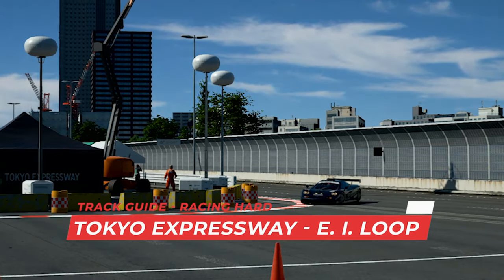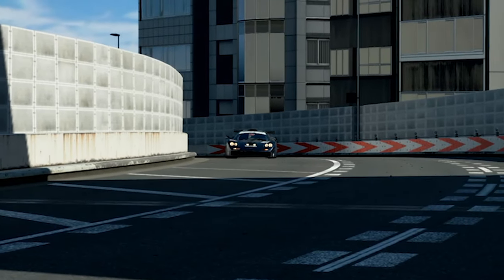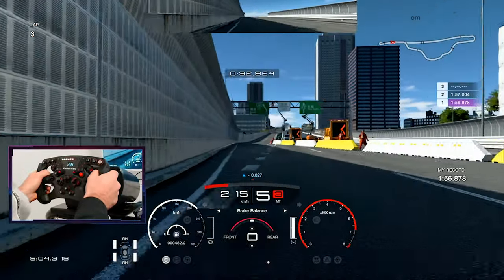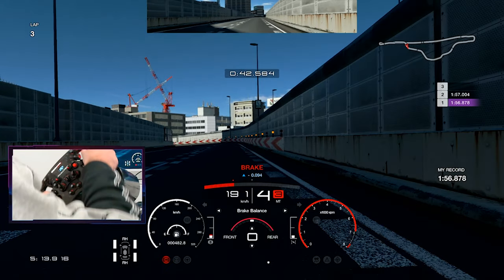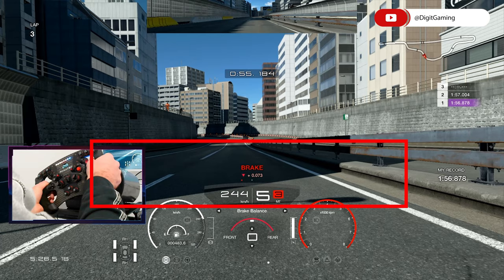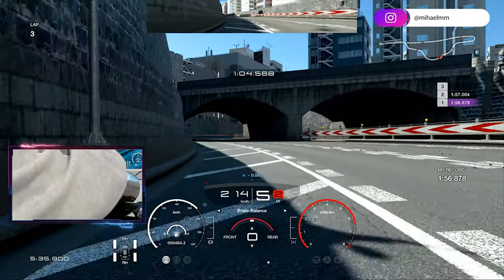GT Sport | Tokyo Expressway - East Inner Loop Daily Race Track Guide | McLaren F1 GTR Gr.3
MY GEAR :
➡️️ Fanatec CSL Elite Wheel Base
➡️️ Fanatec ClubSport Steering Wheel Formula V2

SETTINGS:

➡️️ Transmission - Manual
➡️️ Traction Control - Off
➡️️ ASM - Off
➡️️ Countersteering Assistance  - Off
➡️️ ABS - Default